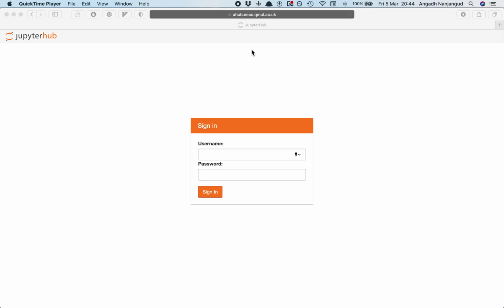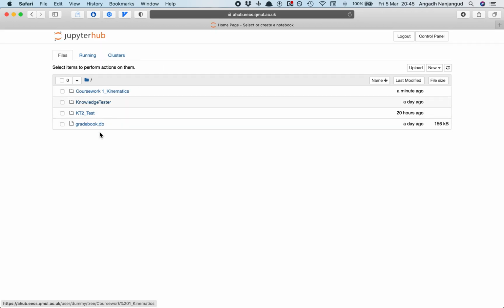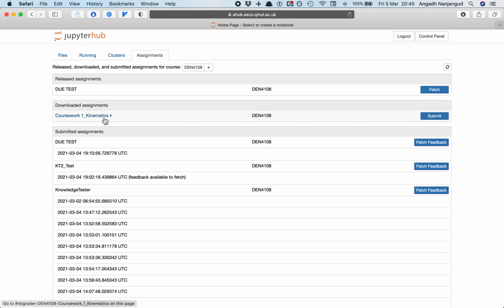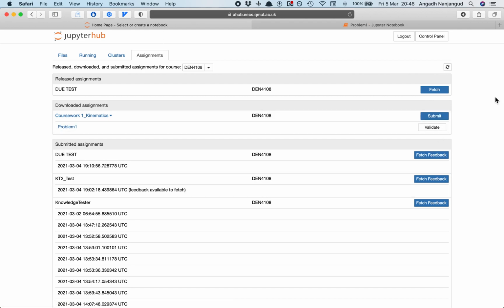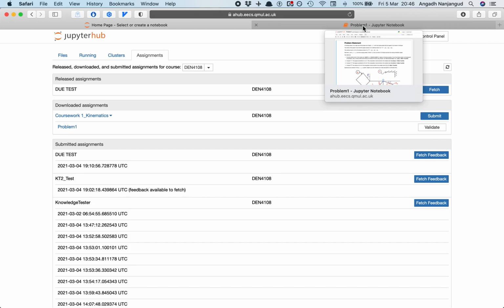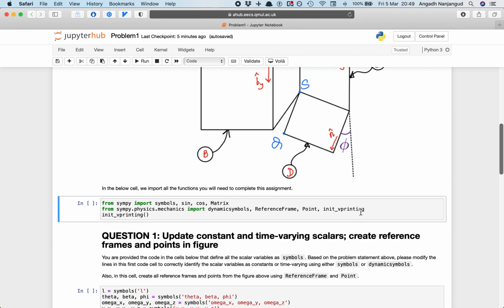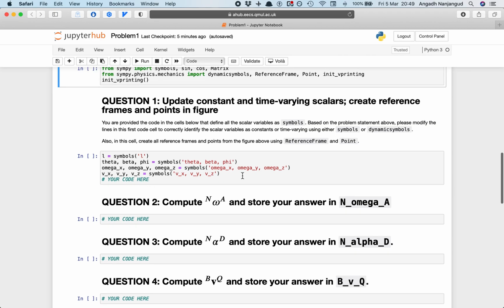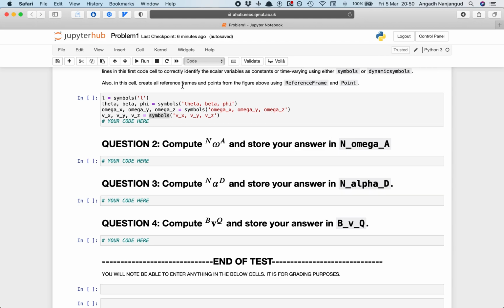Instructions to Access JupyterHub Coursework